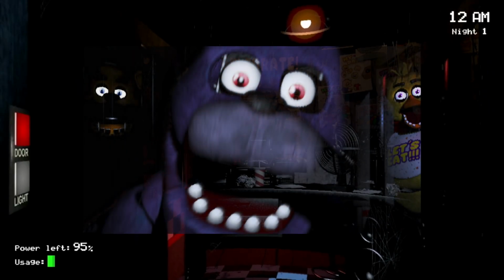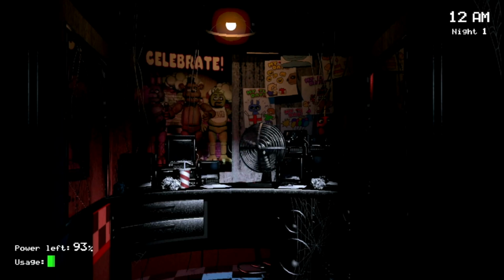Fear in Doctor Who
Doctor Who and Horror have an interesting relationship, with it being more or less intrinsic with the brand at least in the classic era of the show. However as times have changed, the show has evolved but there does seem to be still some ways Fear is Utilised in Doctor Who.